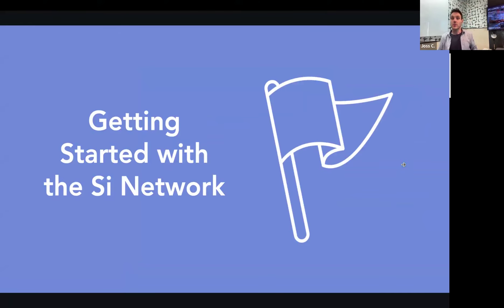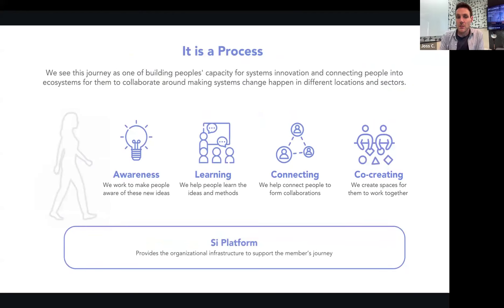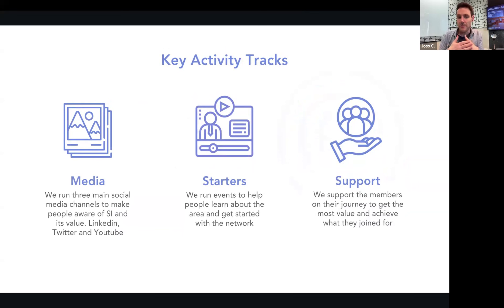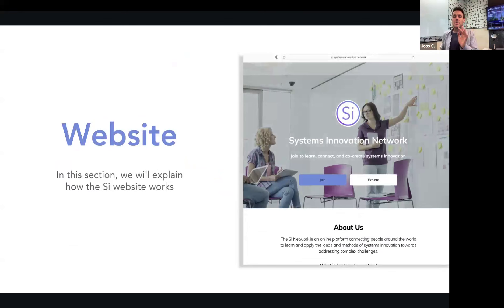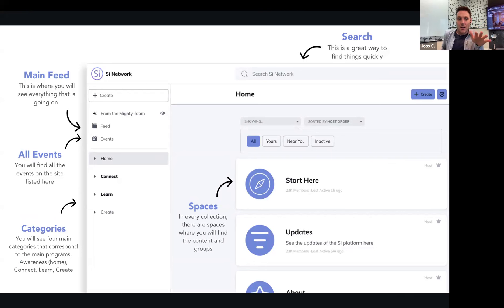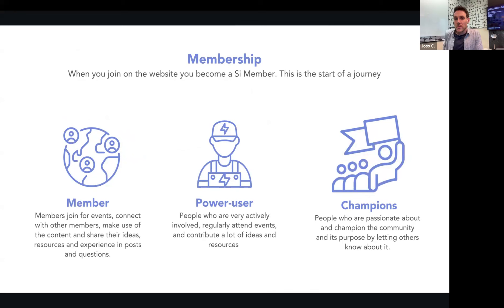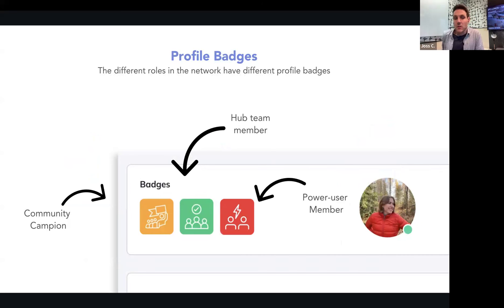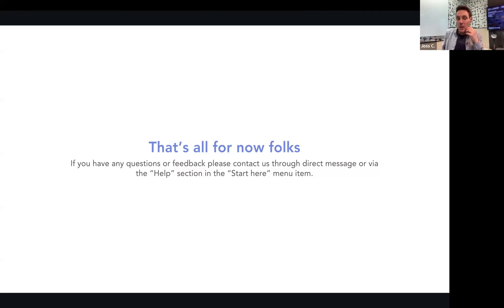Getting Started with the Si Network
This video is here to help people get started with the Si network. It is for those who are new and wish to understand what it is, what activities they can be involved in and how to use the website.